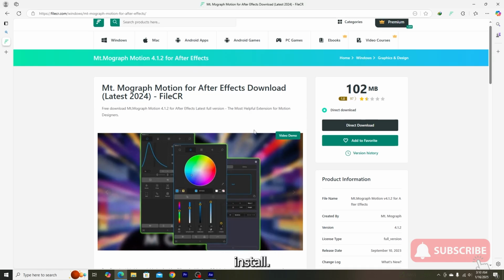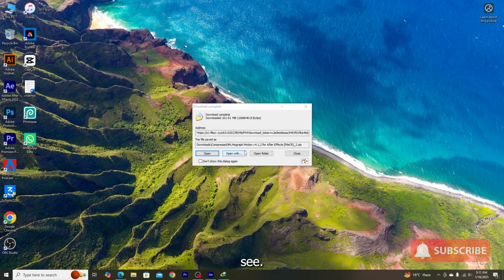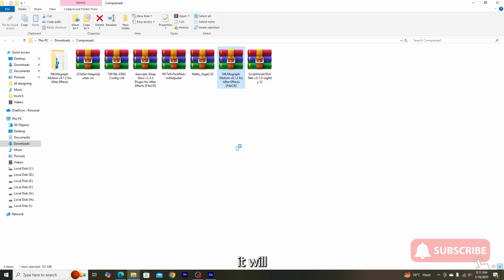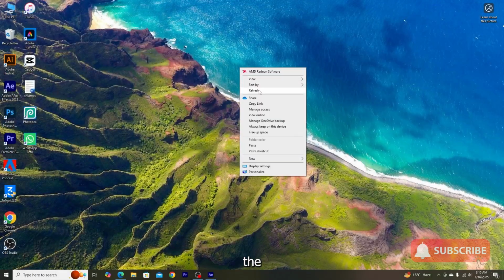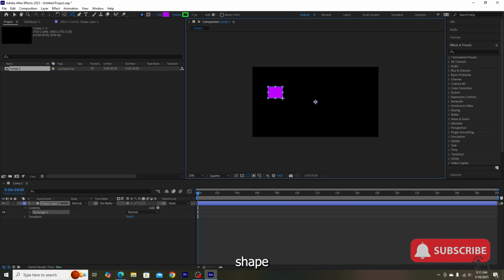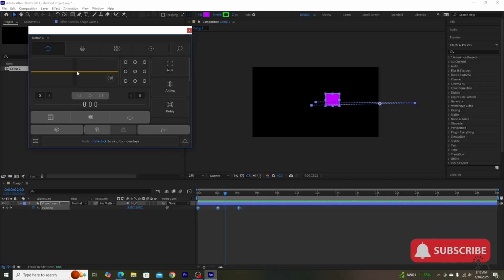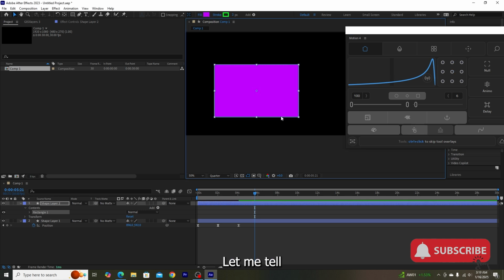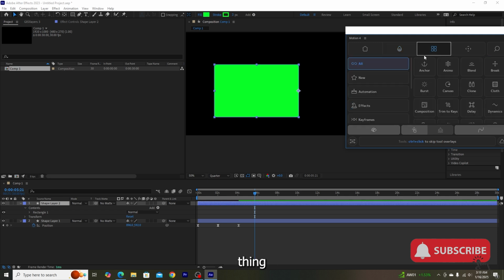How to Install Motion 4 for Free in After Effects (2025 Guide)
please comment me for feedback!
Learn how to install Motion 4 for free in Adobe After Effects with this easy step-by-step tutorial. Motion 4 is a powerful tool for creating professional transitions, animations, and motion graphics. This video will guide you through the download and installation process to get started quickly and efficiently in 2025.

What’s included in this video:

1. Where to find the free version of Motion 4.
2, Step-by-step installation guide for After Effects.
3. Tips for using Motion 4 to create stunning motion graphics.